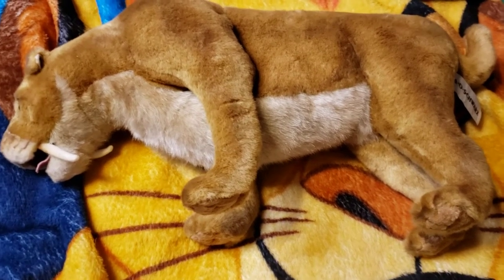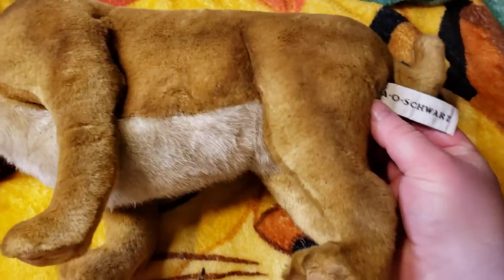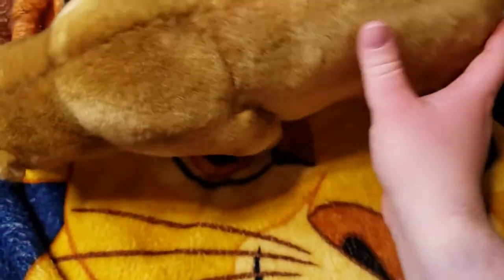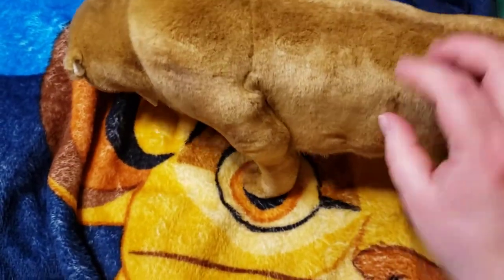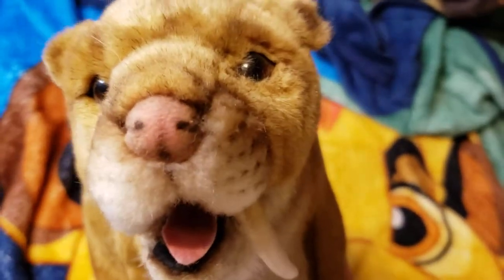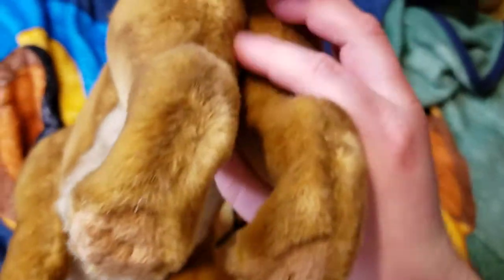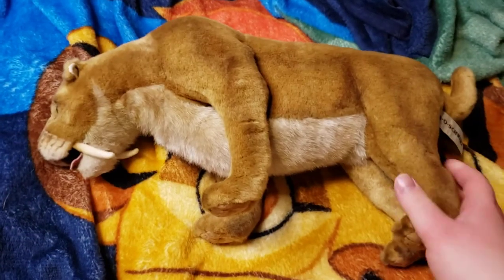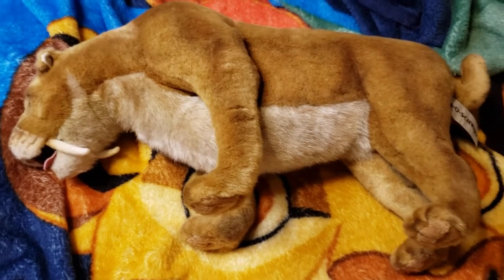Plush Reviews #22: F.A.O. Schwarz Sabretooth Tiger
F.A.O. Schwarz Sabretooth Tiger